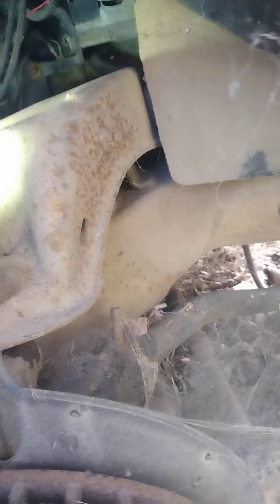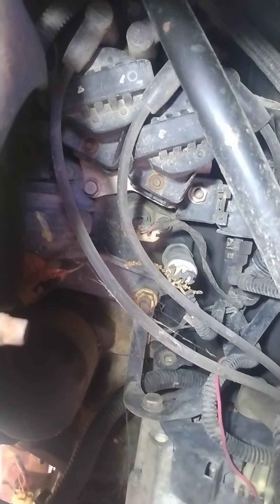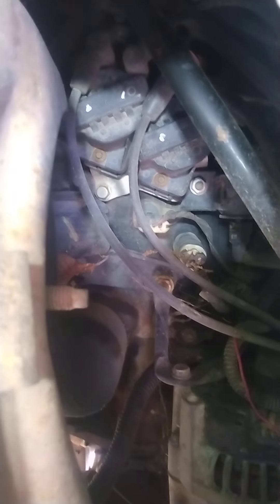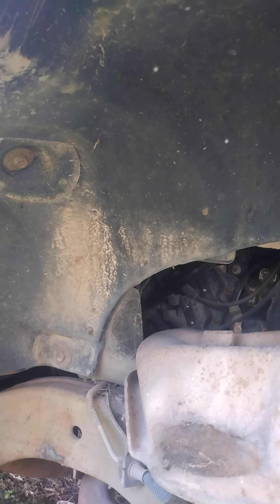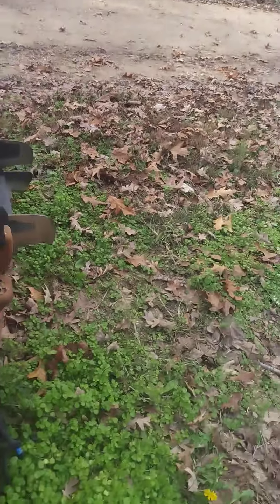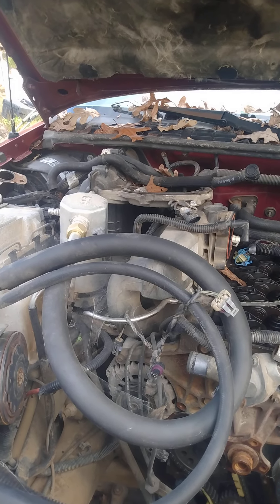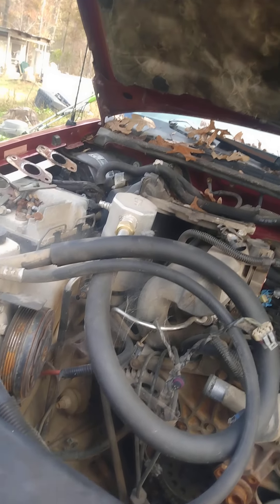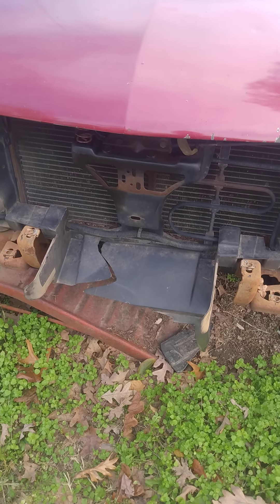S10 pickup 2.2 update four or five